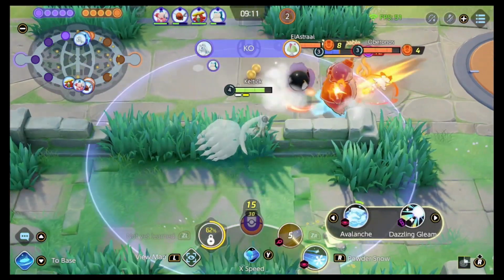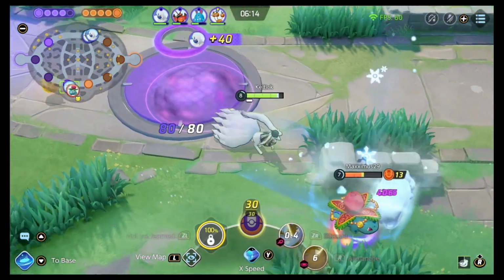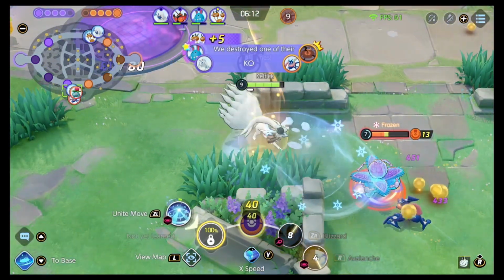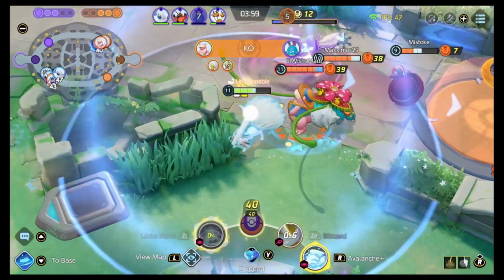How to Play NINETALES in Pokémon Unite!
Ninetales is a Pokemon looking to FREEZE the competition! Today I am here to discuss the basics on how you can play and build Ninetales in Pokemon Unite, so that you are not lost when you hop into game!

If there is any game you want to see me play. Leave it down below.